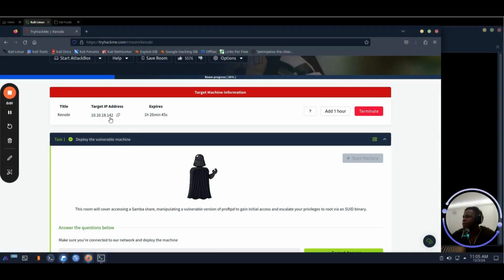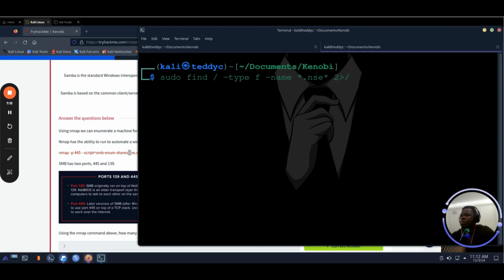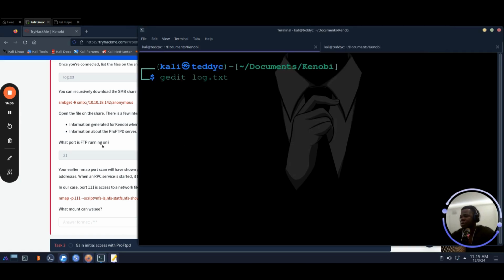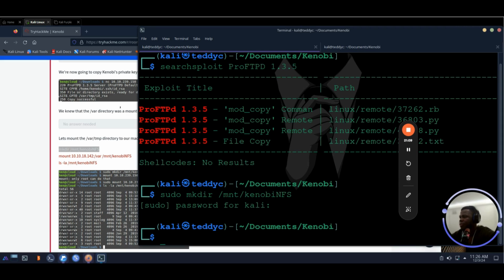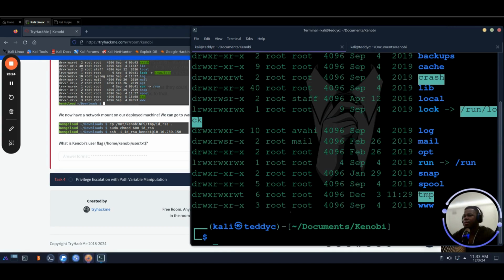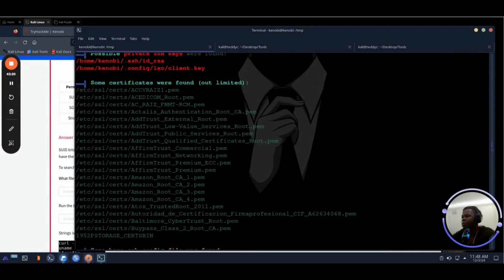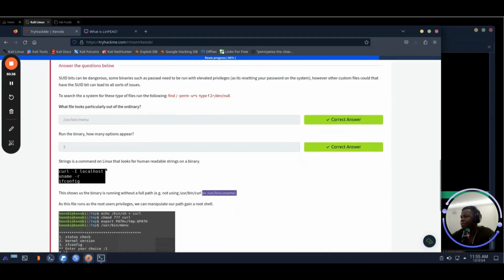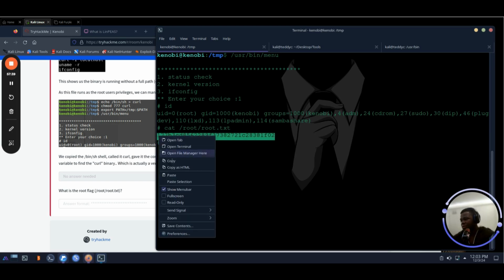Tryhackme - Kenobi Walkthrough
Explore the Kenobi room on TryHackMe with this in-depth walkthrough! Together, we’ll tackle a Linux-based machine and uncover its vulnerabilities step by step. We’ll start with Samba enumeration, identifying accessible files and directories that may hold crucial information. Next, we’ll exploit a known vulnerability in an outdated version of ProFTPD to gain an initial foothold on the system. Finally, we’ll escalate our privileges using path variable manipulation, achieving root access and capturing the final flag.

What You'll Learn:

Samba Enumeration: Analyze shared resources to uncover sensitive information.
ProFTPD Exploitation: Leverage vulnerabilities in outdated or misconfigured FTP services.
Privilege Escalation: Master path variable manipulation to escalate user privileges.

01:33 Nmap Scan
5:34 SMB Enumeration
9:03 Gaining Access to the Anonymous Share
16:20 Pro FTPD Server
29:00 Gaining Access to Kenobi Account
33:50 Had to stop recording and start back again
36:48 What is linpeas
47:52 Gaining Root Access